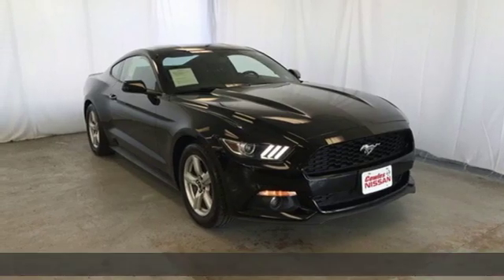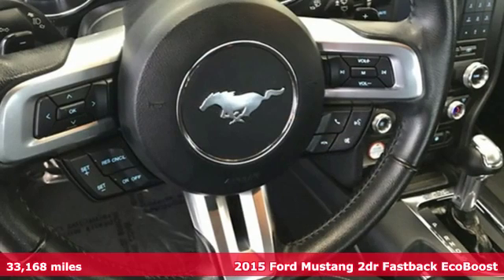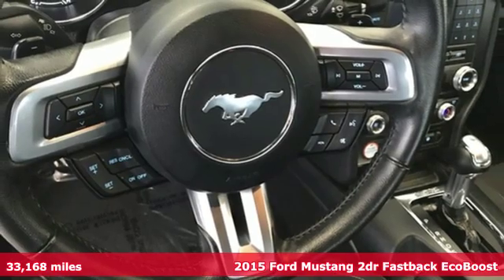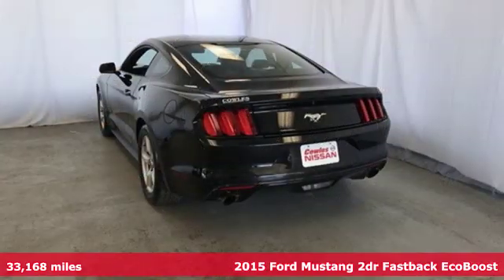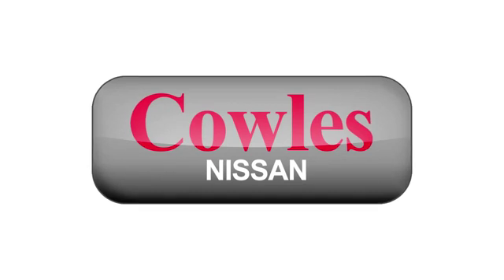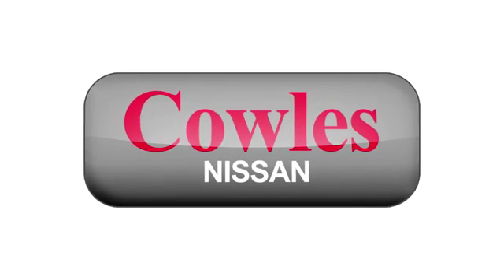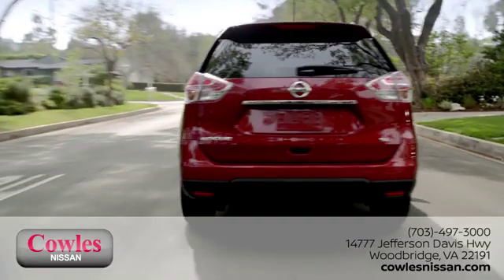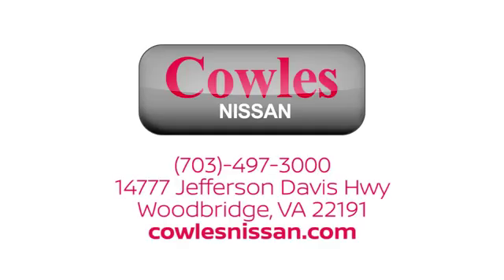Used 2015 Ford Mustang Washington DC VA Woodbridge, VA P14756 - SOLD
Year: 2015
Make: Ford
Model: Mustang
Trim: EcoBoost
Engine: EcoBoost 2.3L I4 GTDi DOHC Turbocharged VCT
Transmission: 6-Speed Automatic with Select-Shift
Color: Black
Interior: Ebony
Mileage: 33168
Stock #: P14756
VIN: 1FA6P8TH9F5432738
*NEW FRONT AND REAR BRAKES AND ROTORS* Black 2015 Ford Mustang EcoBoost RWD 6-Speed Automatic with Select-Shift EcoBoost 2.3L I4 GTDi DOHC Turbocharged VCT Mustang EcoBoost, 2D Coupe, EcoBoost 2.3L I4 GTDi DOHC Turbocharged VCT, 6-Speed Automatic with Select-Shift, RWD, Black, Ebony w/Cloth Sport Bucket Seats, ABS brakes, Alloy wheels, Compass, Electronic Stability Control, Illuminated entry, Low tire pressure warning, Remote keyless entry, Traction control.brbrAsk about our Special Rates this month! Recent Arrival! 22/31 City/Highway MPGbrbrAwards:br * 2015 KBB.com 10 Coolest Cars Under $25,000 * 2015 KBB.com Our 10 Favorite New-for-2015 Cars * 2015 KBB.com Brand Image AwardsbrCowles Nissan of Woodbridge has been family owned and operated for over 37 years!

Address:
14777 Jefferson David Hwy